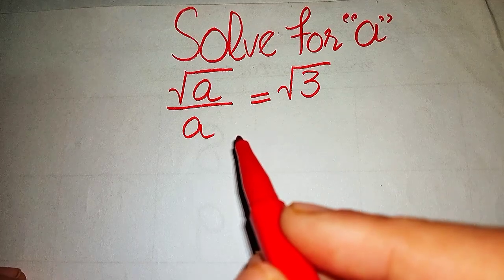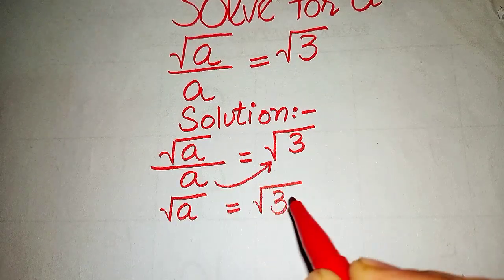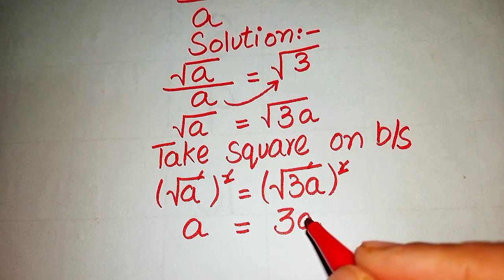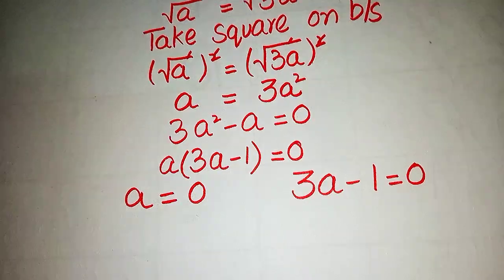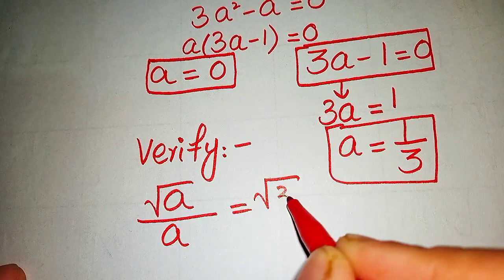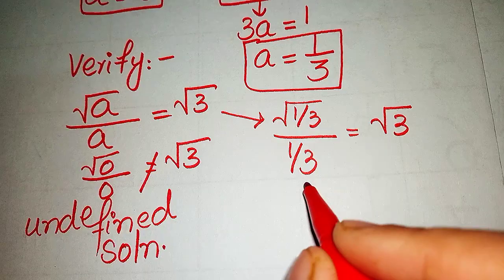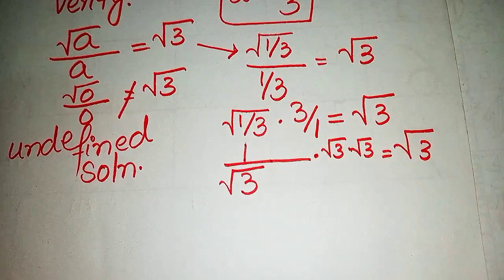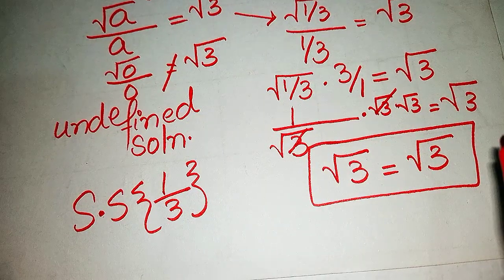Harvard University Interview Question | How to Solve it Quickly ?